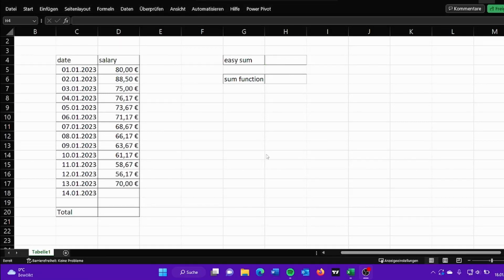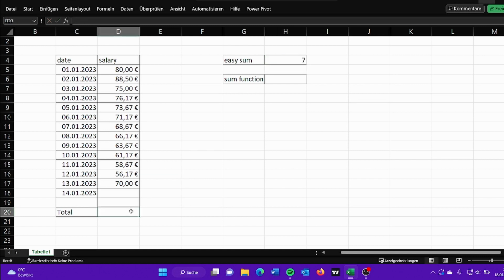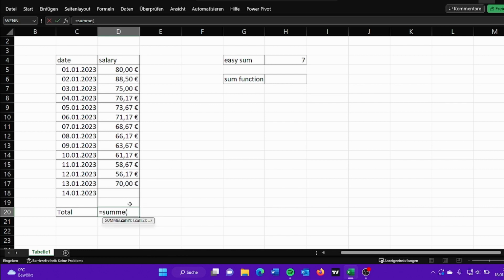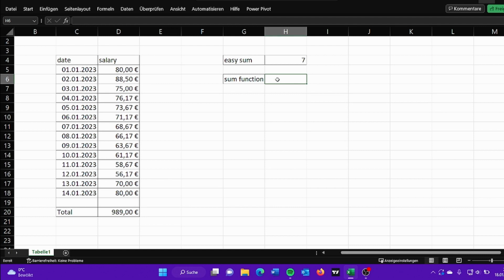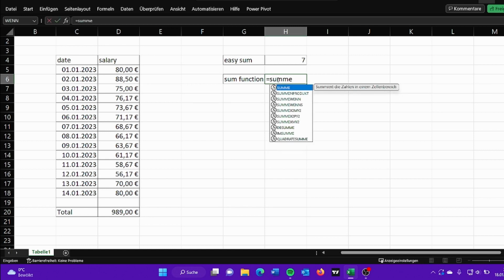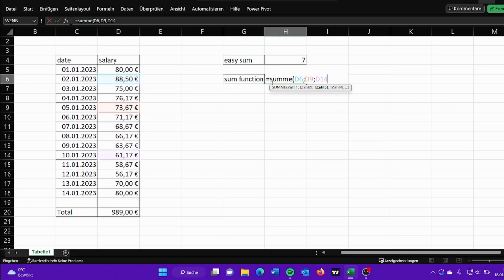Microsoft Excel easy sum function addition tutorial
This video is supposed to help beginners with the basics of sum functions and additions in Microsoft Excel. The tutorium should be quite fast and short. We calculate the auto sum, table sum and column sum. Therefor we also use the auto fill option.